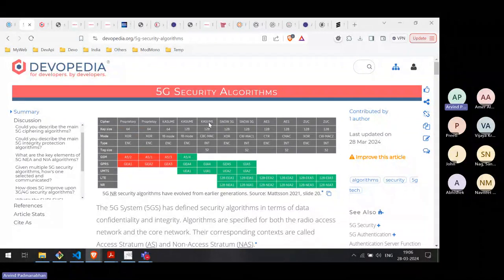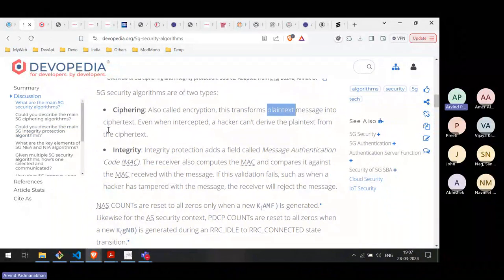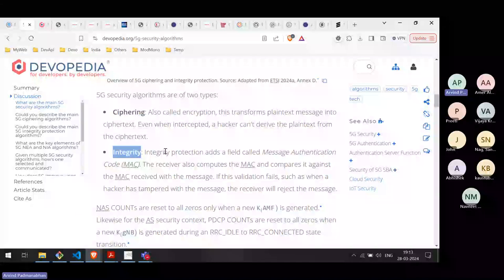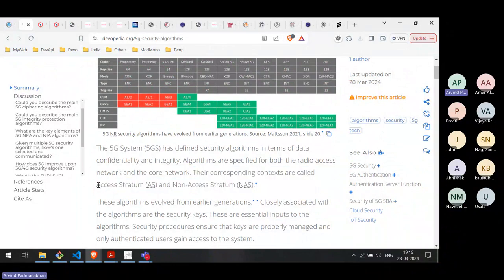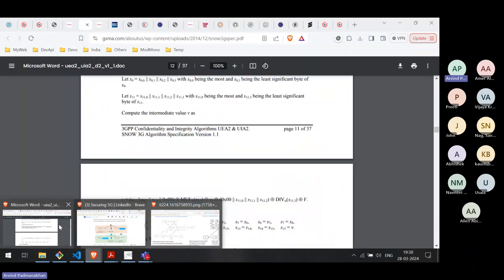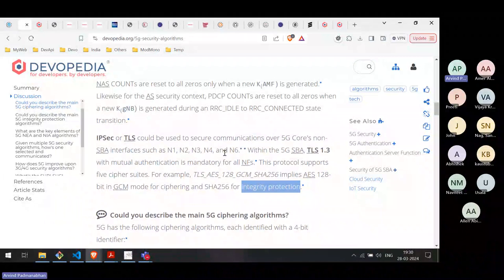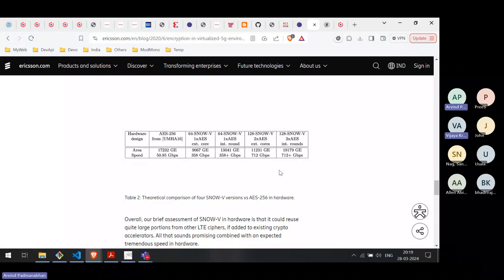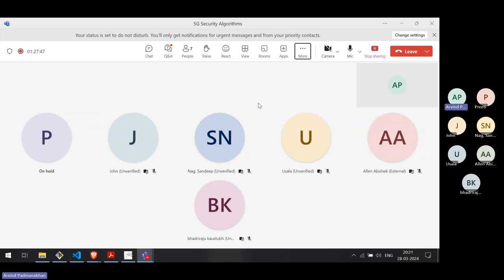5G Security Algorithms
Smartphone usage has become ubiquitous but how secure are our communications? This talk gives an overview of the keys and algorithms that make 5G communications secure. We'll cover the security aspects both the radio access part and the core network part. We'll get an overview of security procedures. This talk is meant for telecom professionals, security professionals, mathematicians and anyone curious about these algorithms. No prior knowledge is needed.